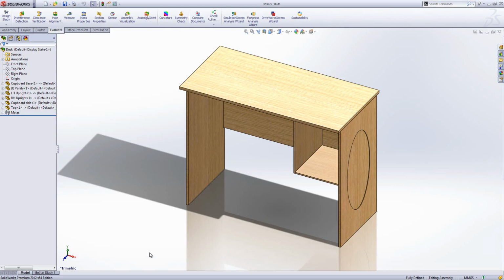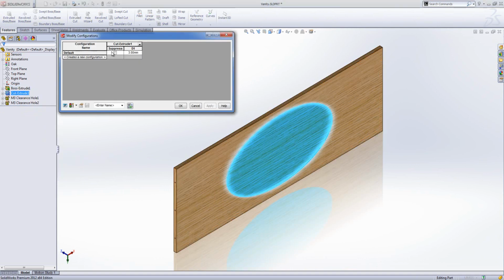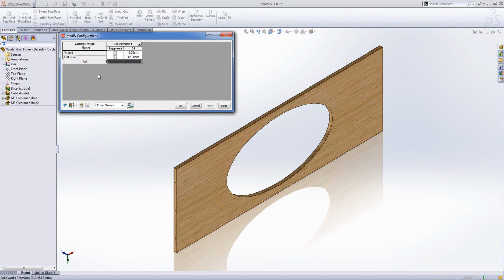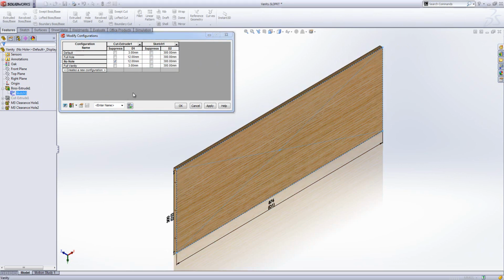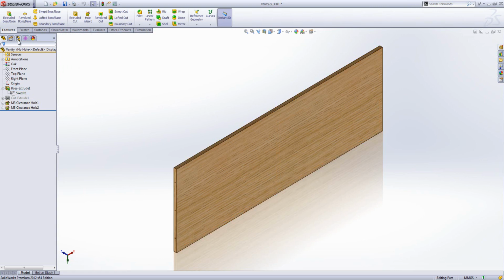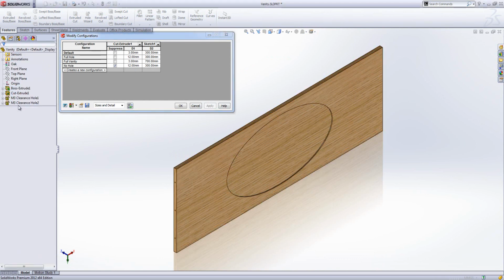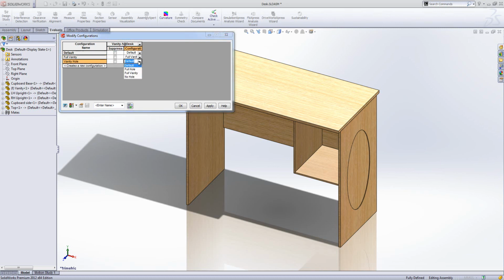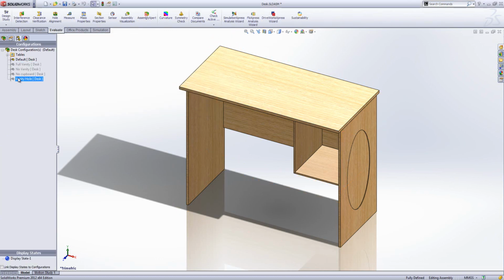Configure Features in SolidWorks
The Configure Feature command allows you to make quick configuration changes for a feature in one interface.